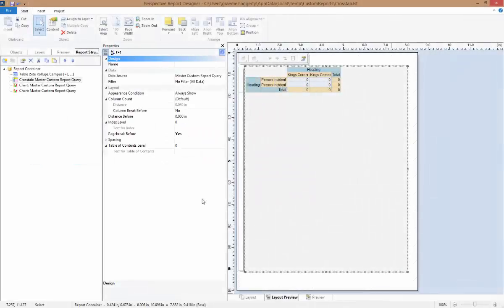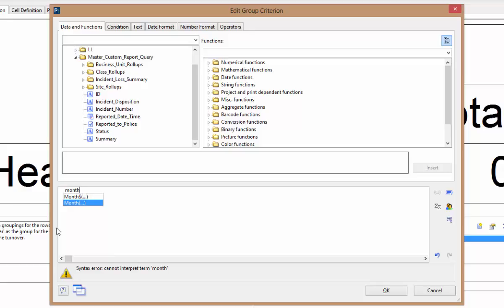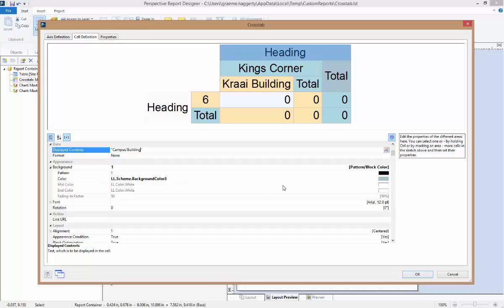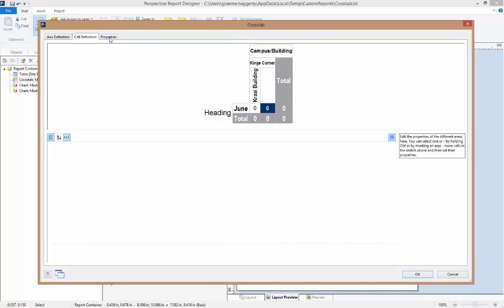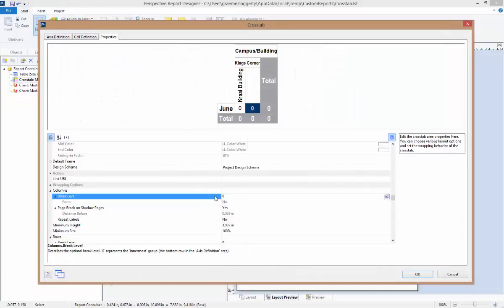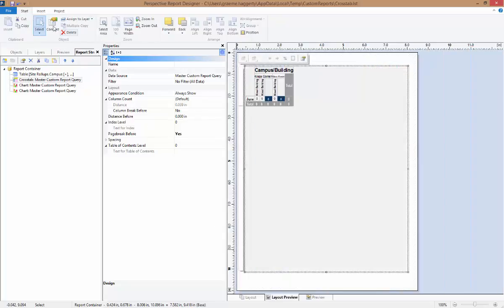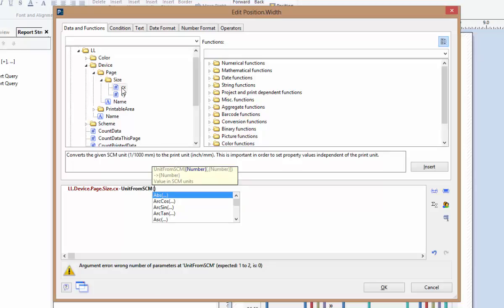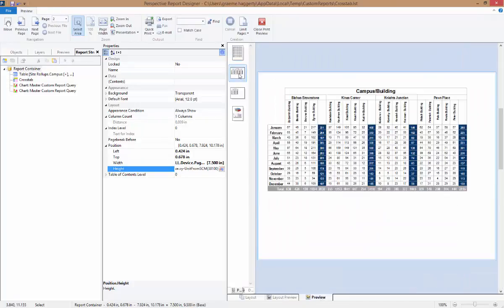Custom Reports - Modifying a Crosstab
This video will demonstrate how to modify the appearance of a crosstab table within a custom report.